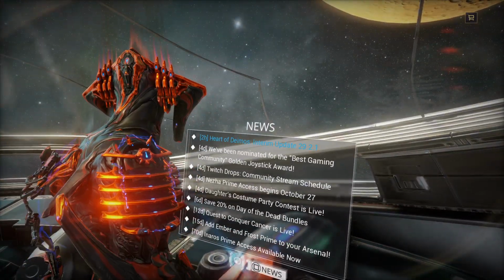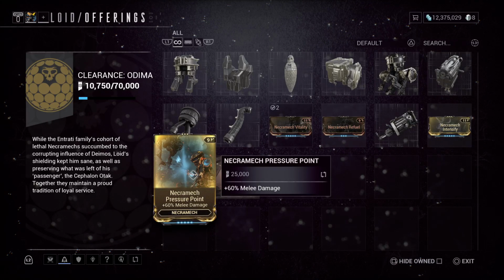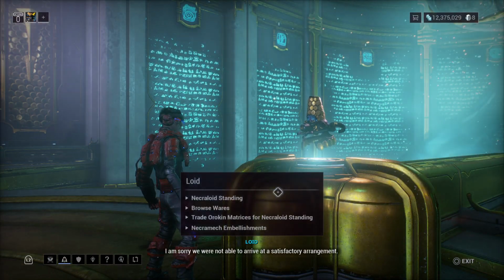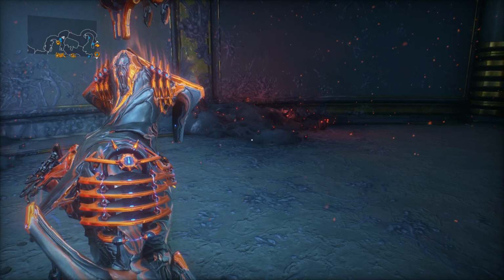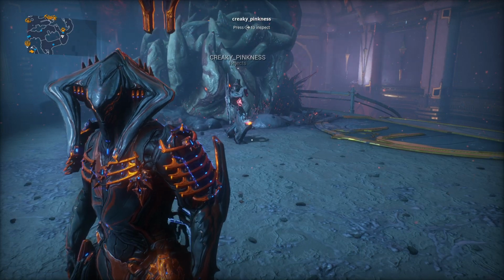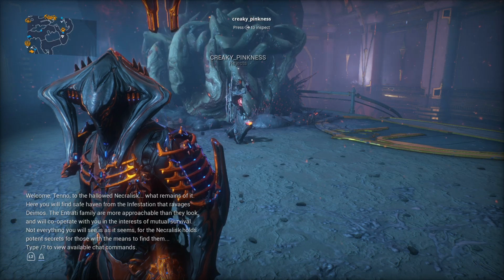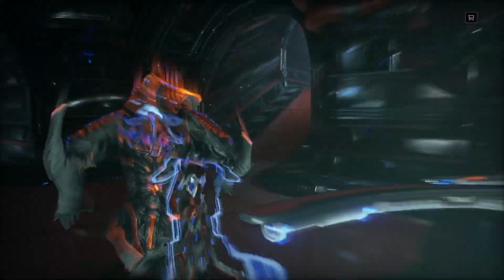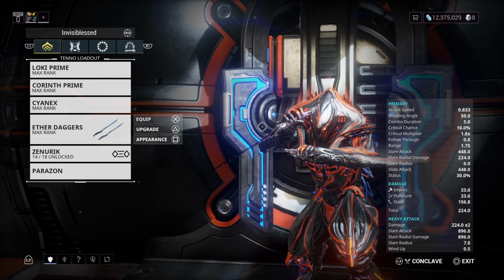Warframe 29.2.1 interim update on console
A run through of what got added, what got changed, no tennogen and platinum only necramech skin and sigil